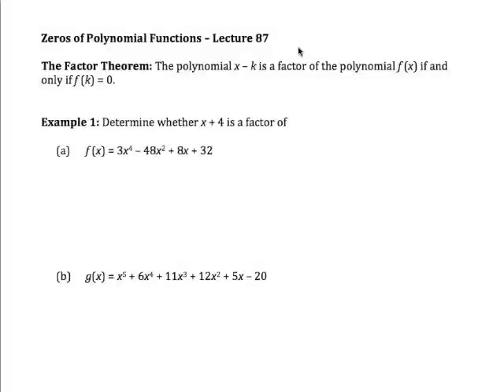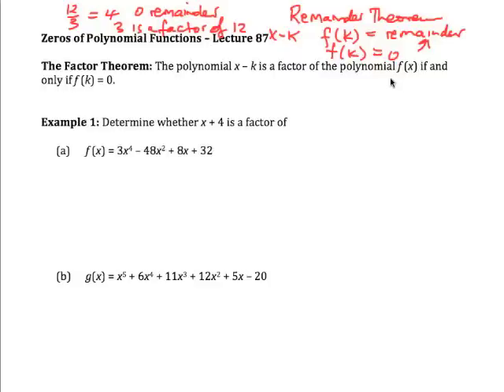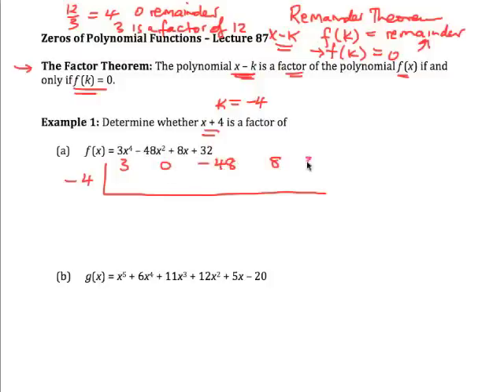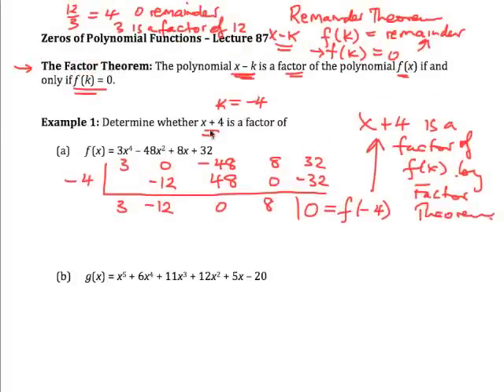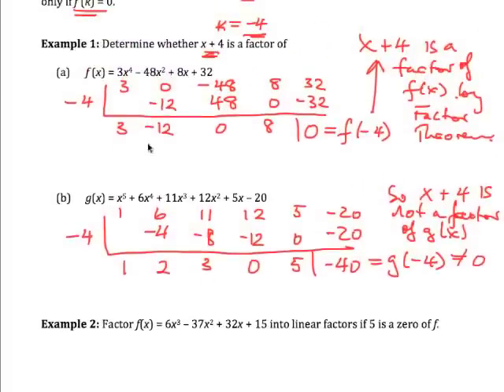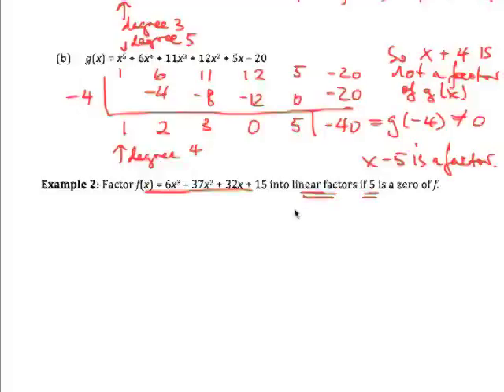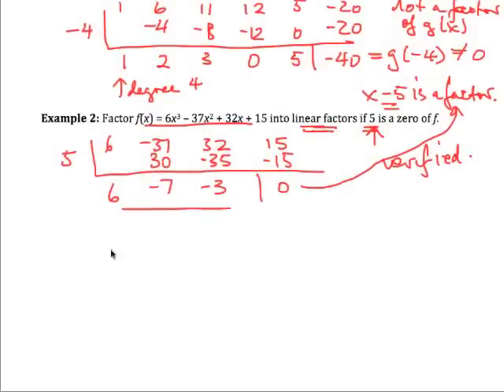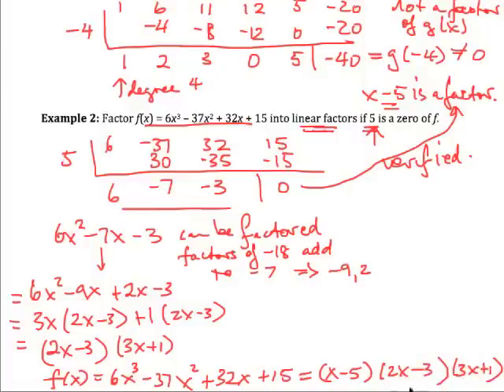The Factor Theorem-Lecture 87.m4v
This video discusses how to determine factors for a polynomial and the role of the factor theorem in finding factors.